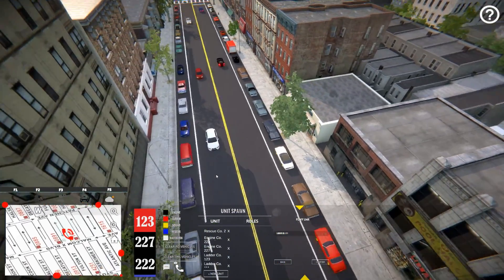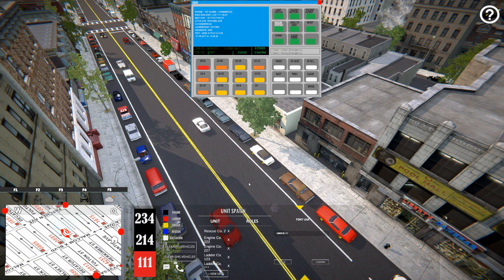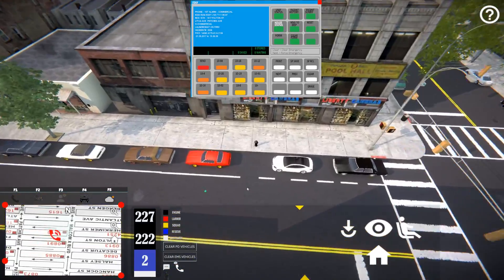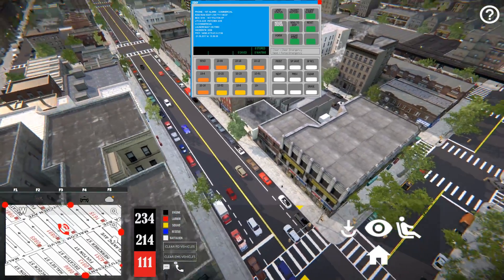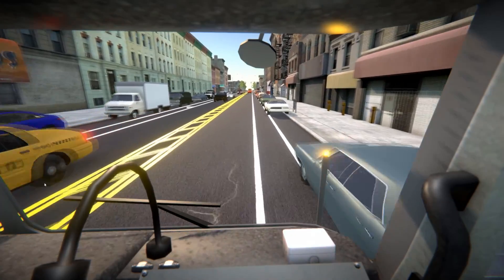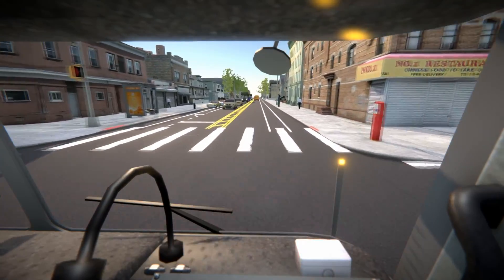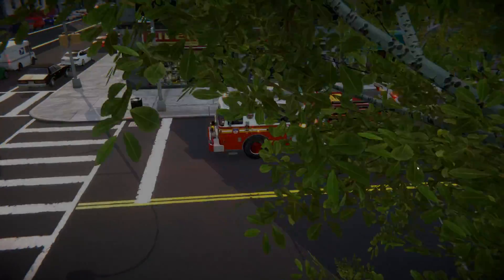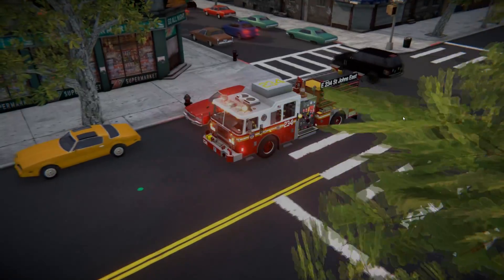EmergeNYC Tutorial - Using the AI